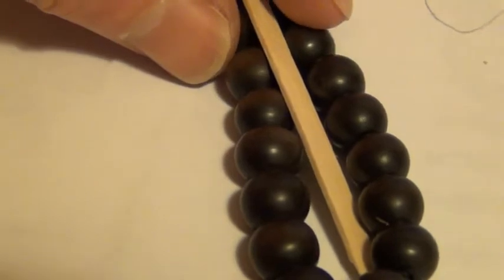Meibograph of Healthy Gland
Healthy meibomian glands are regular, evenly placed, have orifices flat with the lid margins and have overlying palpebral conjuntiva that is smooth and not ridged or channeled by the underlying gland.

The meibomian glands respond to their local environment of the eyelid and margin (it is sensitive to toxins, inflamatory cells, oxygen radicals and also irritants) and have a secret life of exacerbations and quietness. Drop-outs and inflammations don't happen over night.

If you study the meibomian glands with the meiboscope - you will find out quickly why the patient has symptoms and this will help you find the treatments.